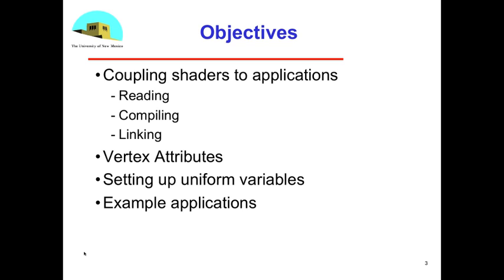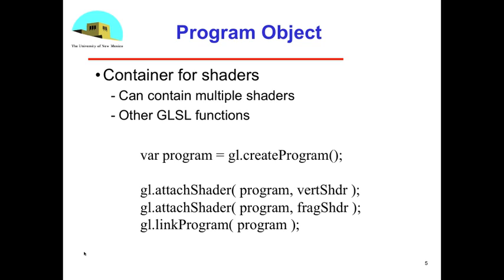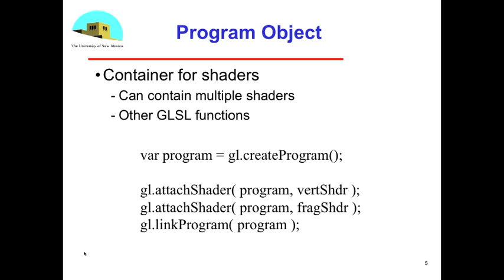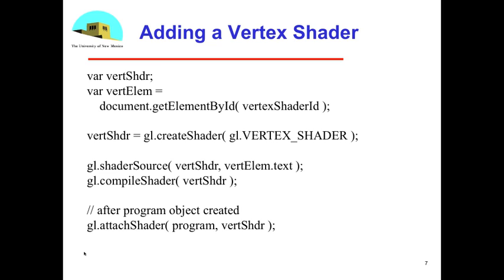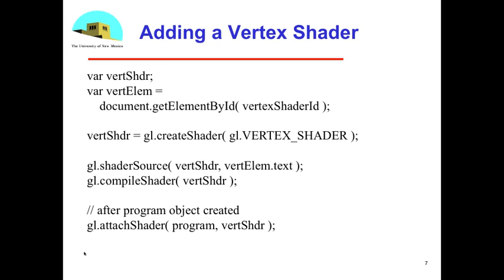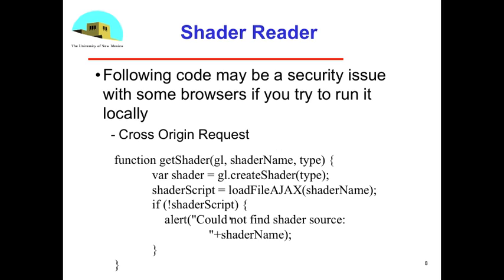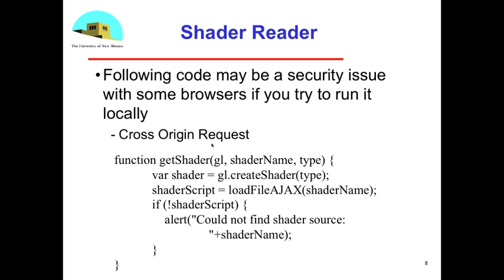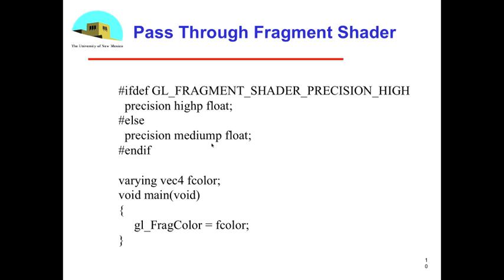Angel 14 3 4